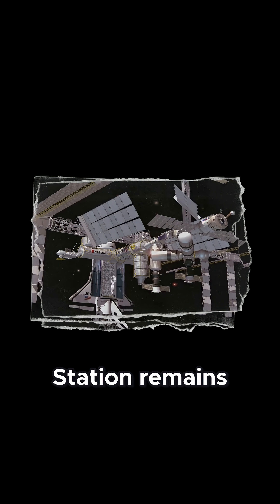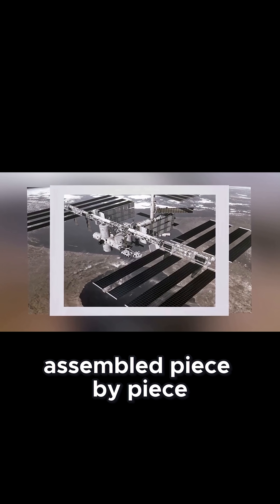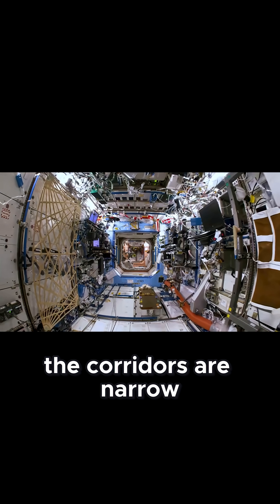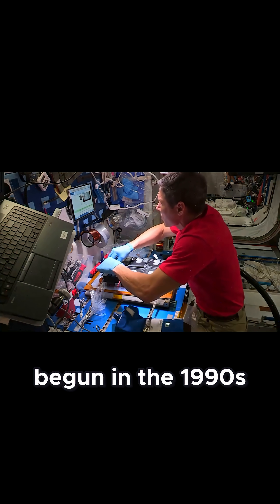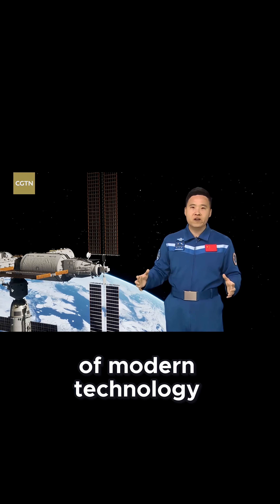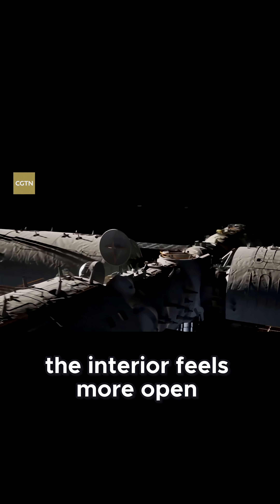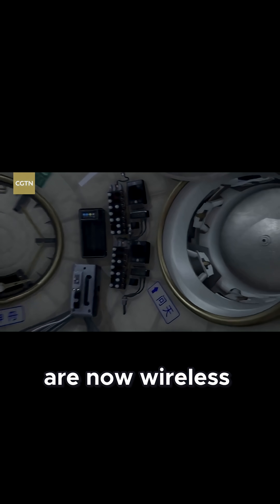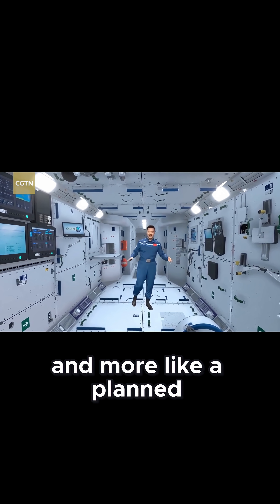Tiangong vs ISS How Modern Design Transforms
🌌 China’s Tiangong Space Station — born from exclusion, now redefining the future of space. Once locked out of the ISS, China built its own orbital “Heavenly Palace,” complete with labs, telescopes, and visions for deep space exploration.

👉 Watch the full documentary now on our channel: how Tiangong is reshaping the balance of power above Earth.